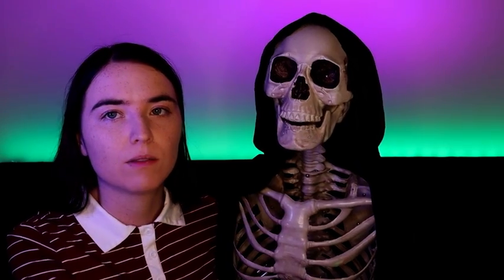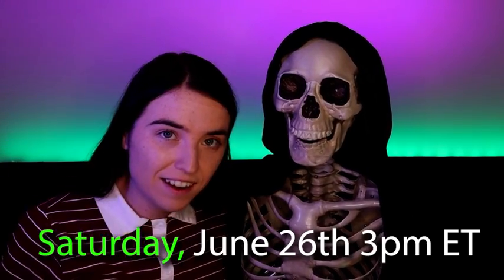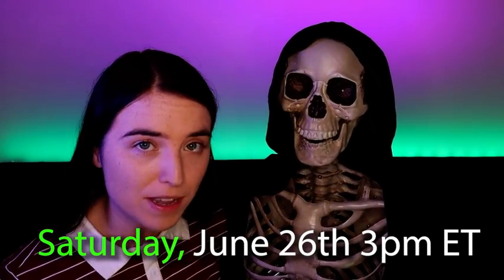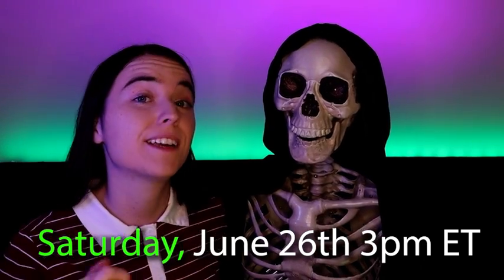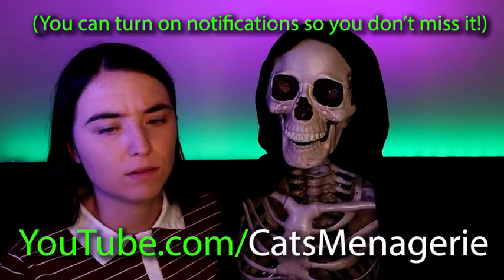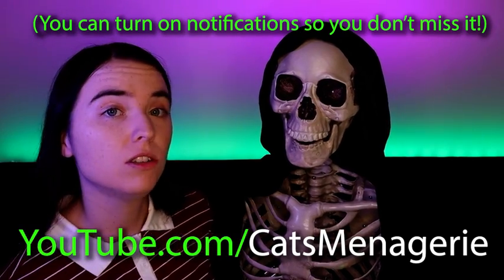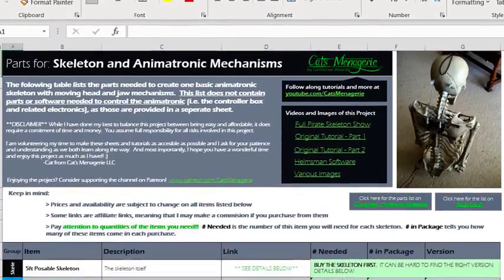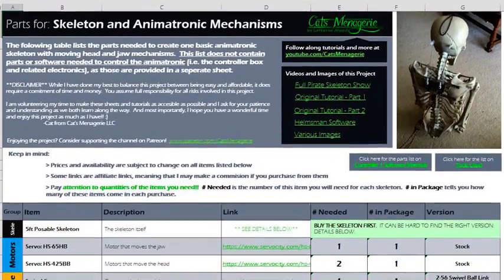First Live Stream THIS SATURDAY!! - Parts List and Questions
Hi folks!  In case you haven't heard yet, I'm working on several live streams covering the full process of how to make and program a skeleton like this one!  The first stream will be held on ** Saturday, June 26th 2021 at 3pm ET **

In that stream I will go over the full parts list and answer any questions you may have.  See you there!!!